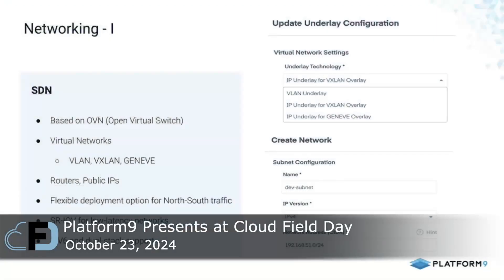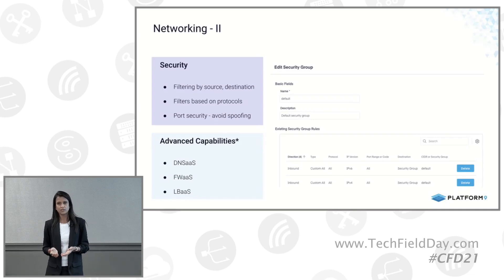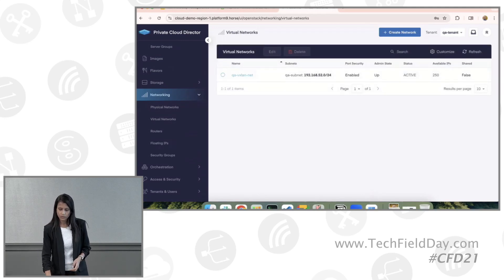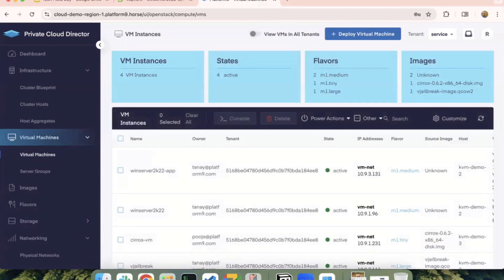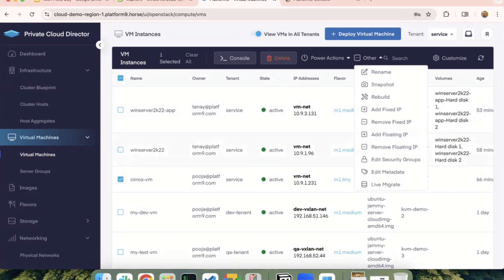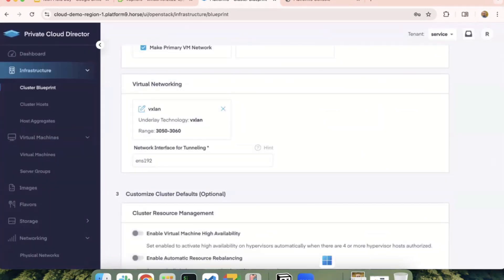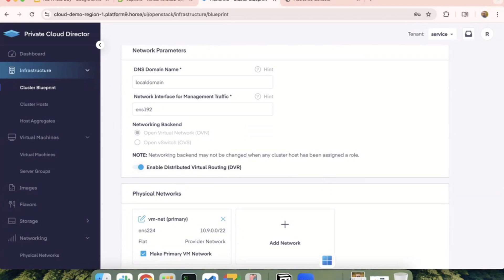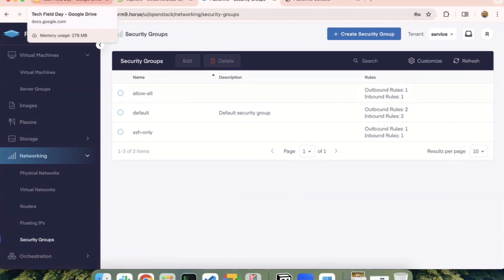Software-Defined Networking in Platform9 Private Cloud Director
Platform9's presentation at Cloud Field Day 21 focused on their implementation of software-defined networking (SDN) within their Private Cloud Director, which is built on open-source technologies like Open Virtual Network (OVN) and Open Virtual Switch (OVS). This SDN solution is comparable to VMware's distributed virtual switch, providing packet forwarding and enabling the creation of self-service virtual networks and routers. The platform supports advanced enterprise features such as SRIOV for low-latency applications, IPv6, and dual-stack networking. Security is a key focus, with support for security groups that filter traffic based on IP addresses, ports, and protocols at the L3 and L4 levels. For more advanced use cases, Platform9 offers extensions like DNS, firewall, and load balancer services, with the option to integrate third-party solutions such as InfoBlox, Fortigate, and F5.

The demo portion of the presentation showcased how users can create and manage virtual networks within different tenants, such as QA and Dev environments. The demo illustrated the creation of subnets, virtual routers, and the configuration of external networks for north-south traffic. The platform allows for inter-tenant communication through virtual routers, and public IPs can be associated with virtual machines for external access. Platform9 supports multiple underlay network types, including VLAN, VXLAN, and Geneva, with the flexibility to scale beyond the limitations of VLANs. The platform also allows for self-service users to create virtual networks once the blueprint is set up by the administrator.

In terms of routing and traffic management, Platform9 offers both distributed and centralized routing options. Users can configure routers to handle north-south traffic through specific nodes or distribute routing across multiple servers. Security groups can be customized with inbound and outbound rules based on protocols like TCP, UDP, and ICMP, and more advanced firewall capabilities are in development. The platform also supports policies for east-west traffic isolation within tenant networks, with the option to configure external interfaces for north-south traffic. Overall, Platform9's SDN solution provides a flexible and scalable networking environment with robust security and integration options for enterprise and multi-tenant use cases.

Presented by Pooja Ghumre, Principal Engineer, Platform9

Recorded live on October 23, 2024 as part of Cloud Field Day 21 in Santa Clara, California. for more information.